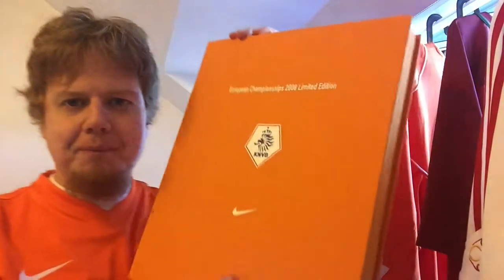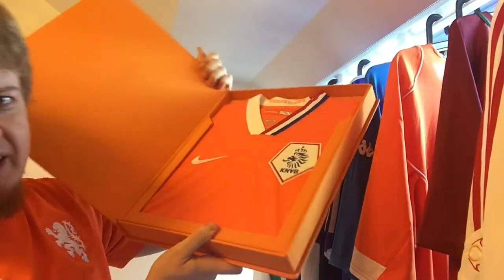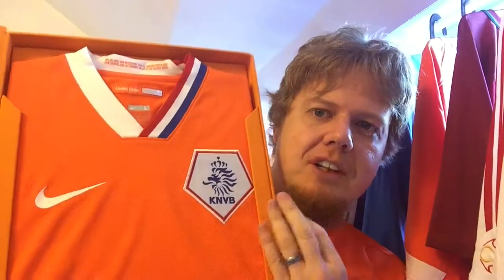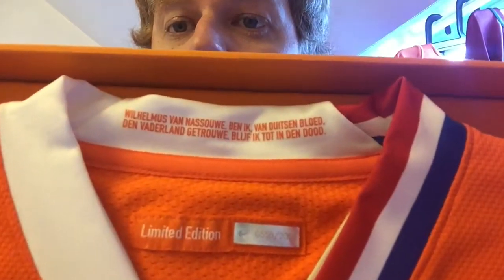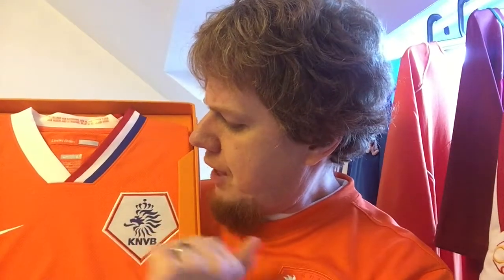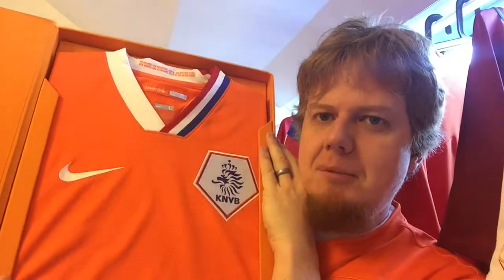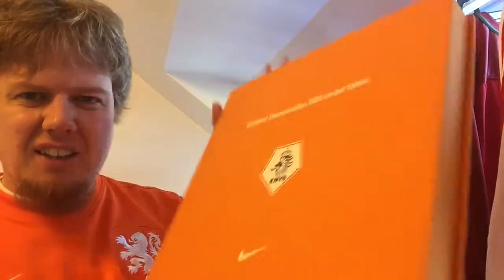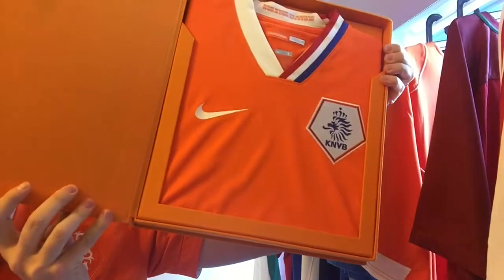Netherlands (Home 2008-09 Special Edition)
This is the unworn jersey!